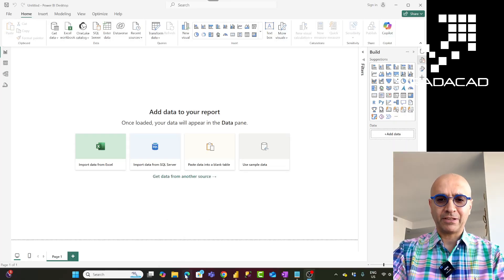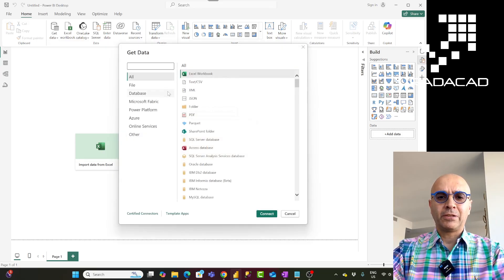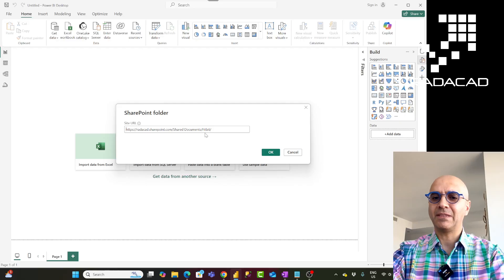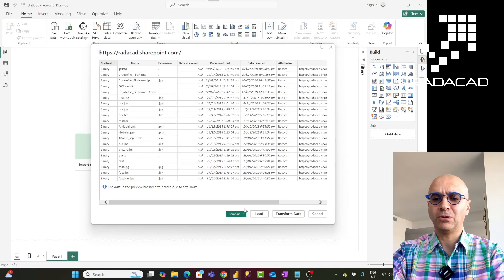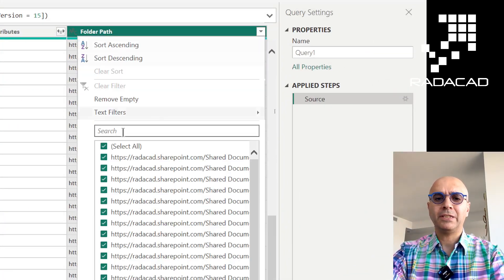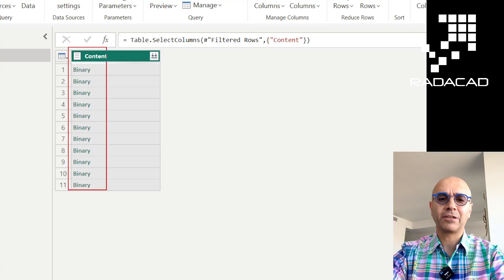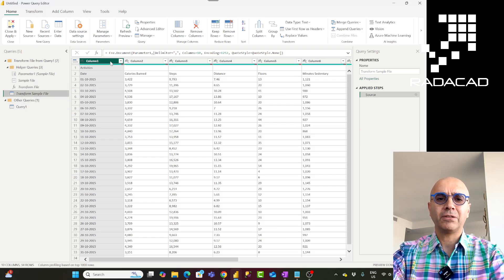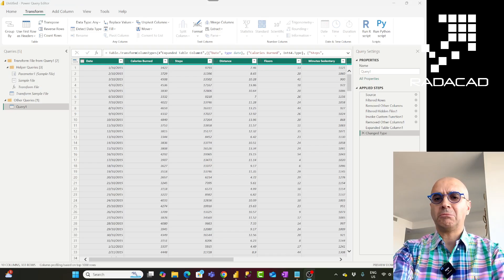Power BI Get Data from SharePoint Folder using Power Query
Learn how to use a SharePoint folder, including multiple files with similar structure but different data, in a way that you won't need to set up a gateway, and the scheduled refresh of Power BI happens without any problem. In this video, I showed you an example of how Power Query, either in Power BI Desktop or Power BI Service, and Microsoft Fabric using Dataflow can do that.